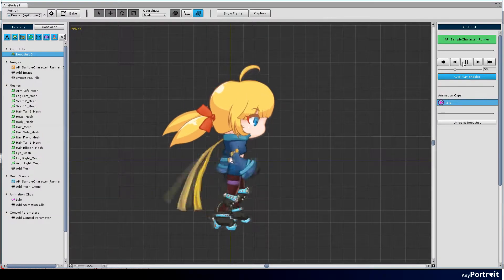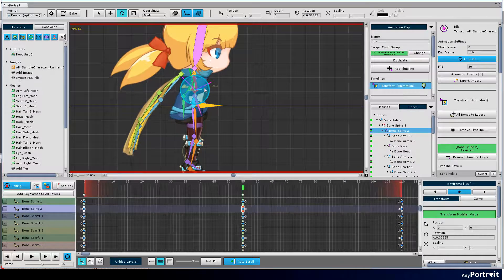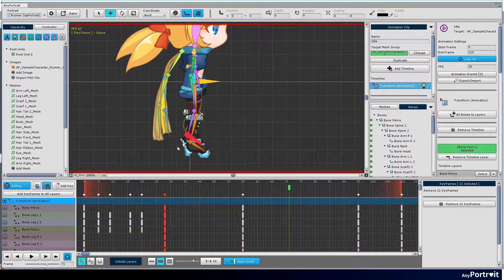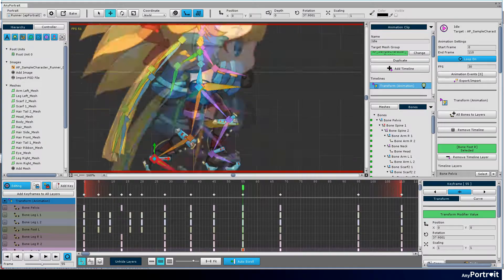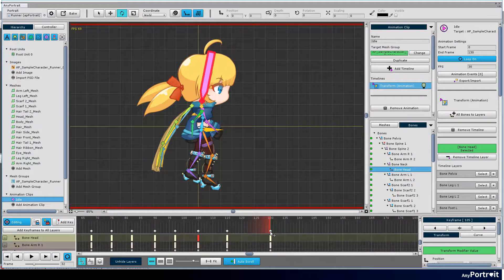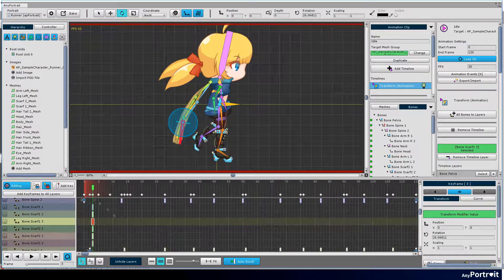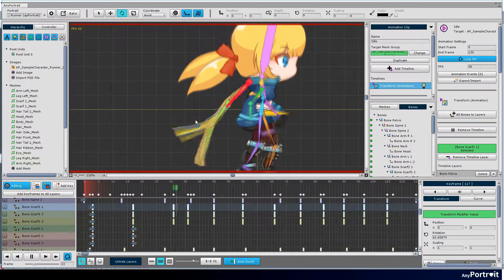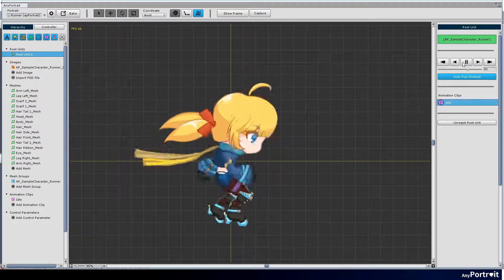Tutorial5.2. Create "Idle" motion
Tutorial5. Create a Runner Game
5-2. Create "Idle" motion
This video includes the process of making an animation clip as an "Idle" motion